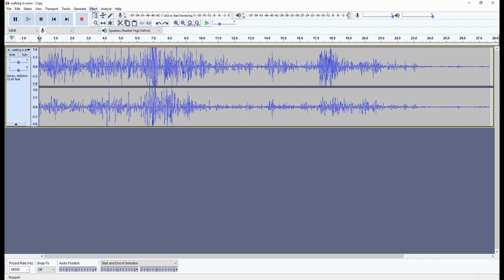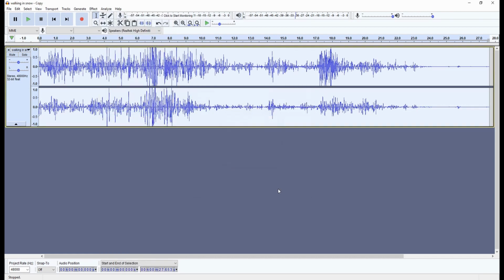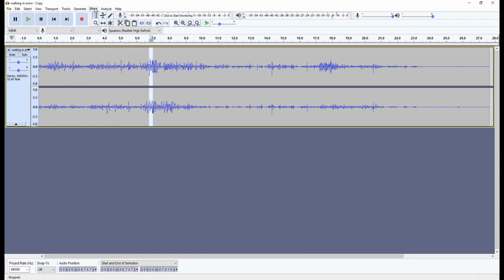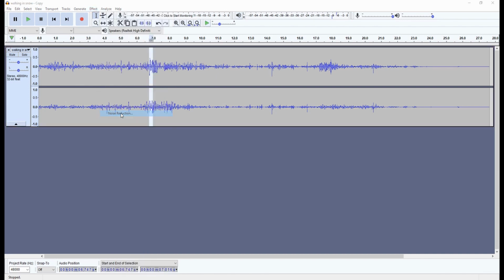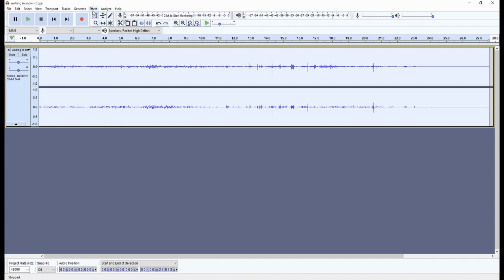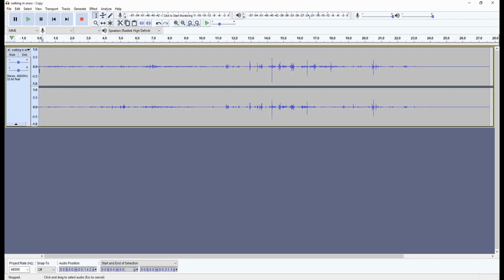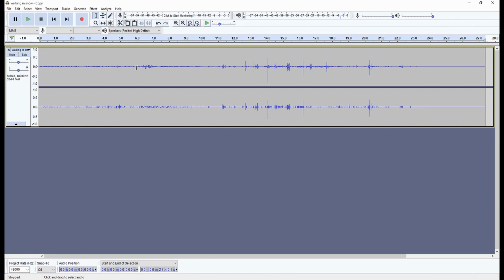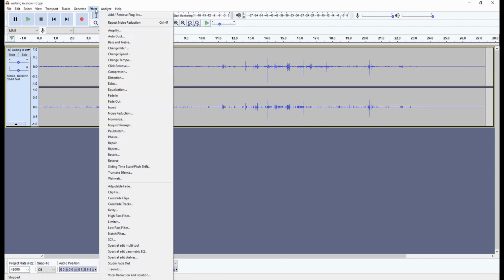Eliminating wind noise in audacity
This video walks you through using the noise reduction tool in audacity to get rid of any unwanted noises